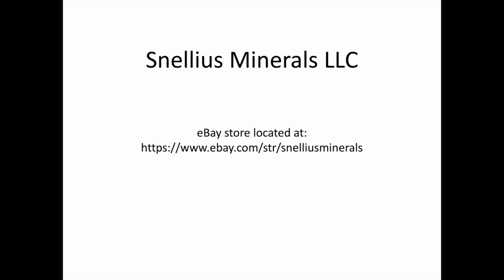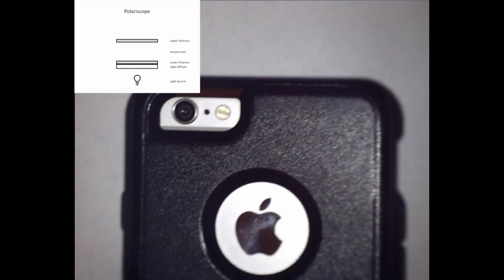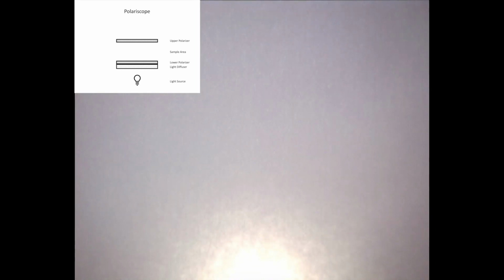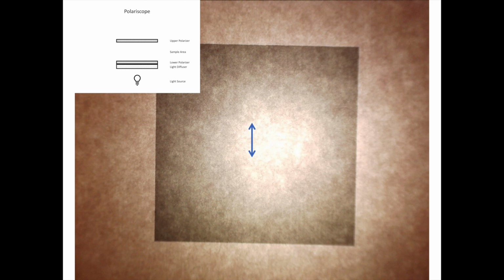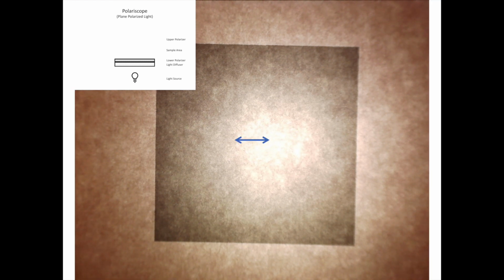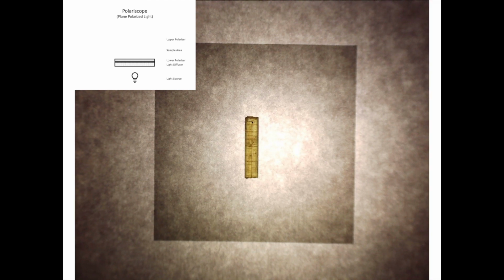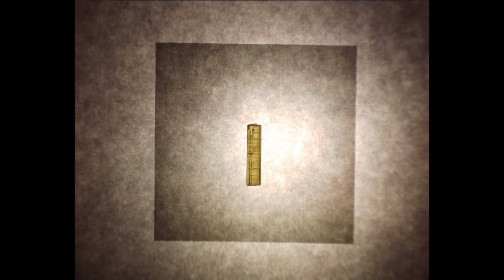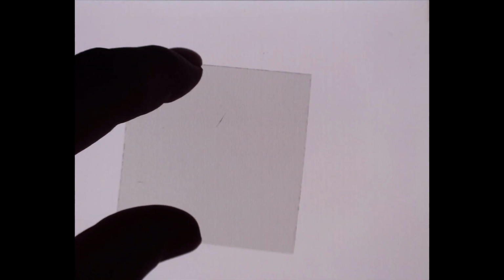Snellius Minerals LLC DIY Polariscope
This video explores what a polariscope is in detail and how you can make your own polariscope using linear polarizers from Snellius Minerals LLC.  Your homemade polariscope provides you a powerful tool to identify or orient minerals!